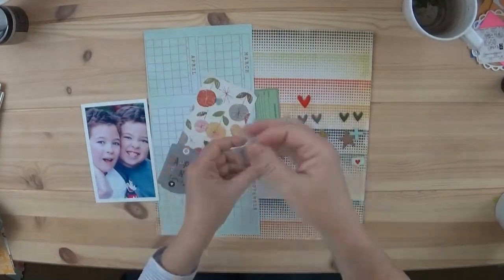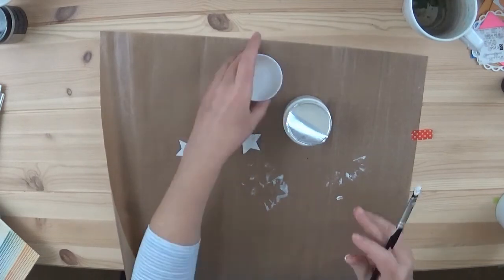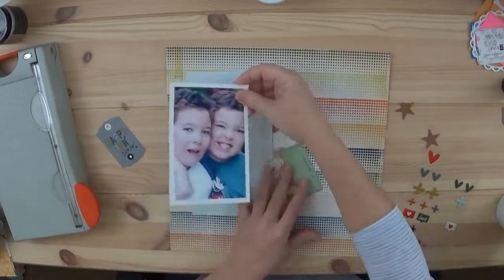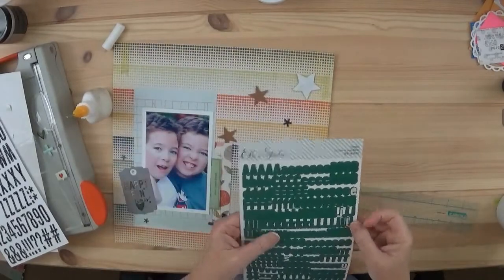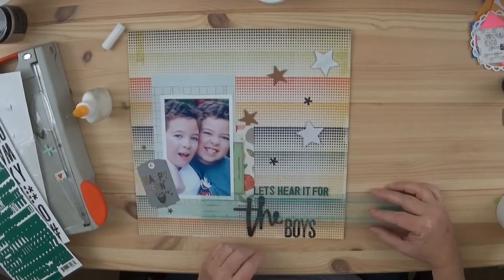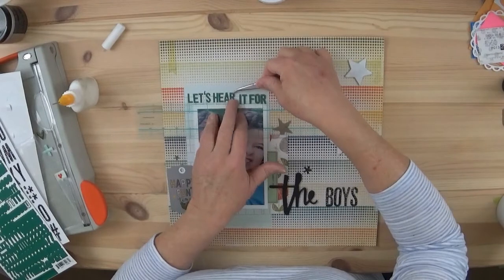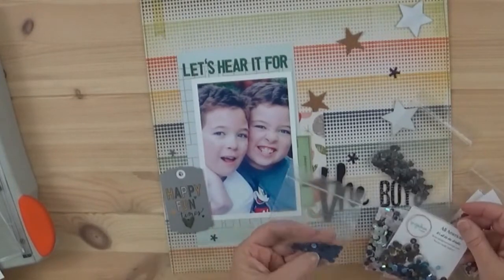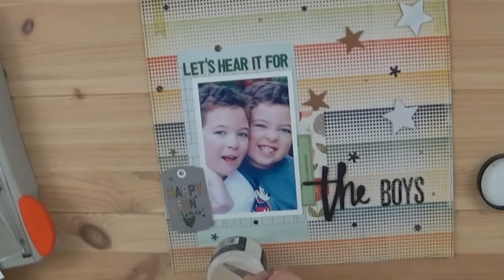Mini Kit Monday December 2018 Week 4 The Boys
Finally a page about the twin boys! Using up my last full 12x12 paper and some stars. hey, I don't know how to make a boy page without stars.

Please take the time and check out the other ladies channels.  Some very talented ladies represented here: